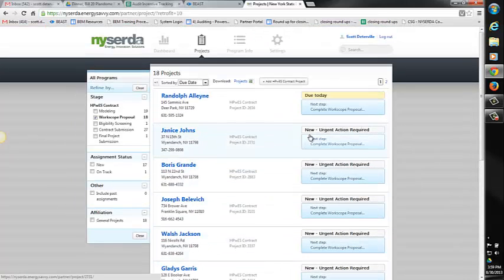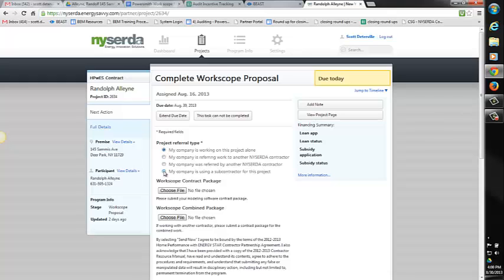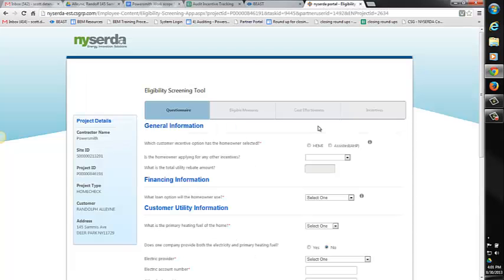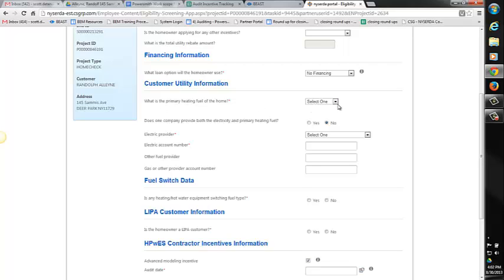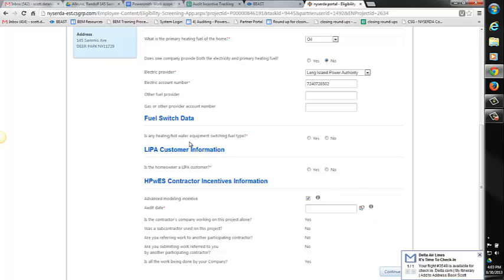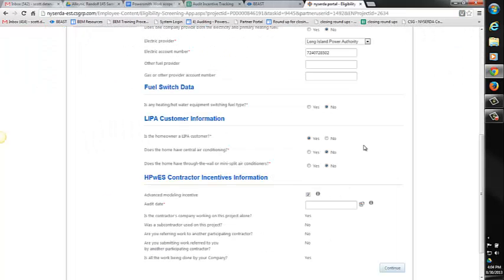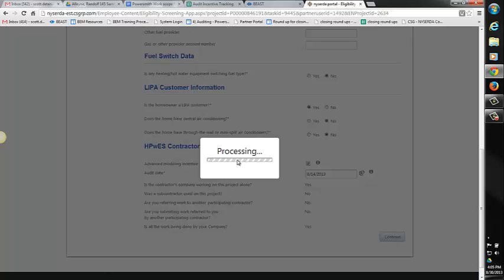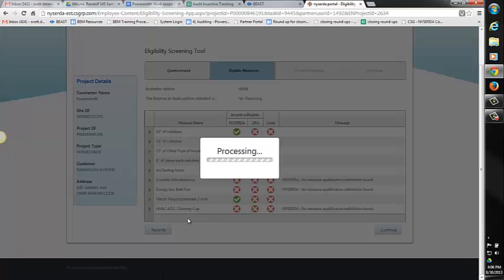EST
How to